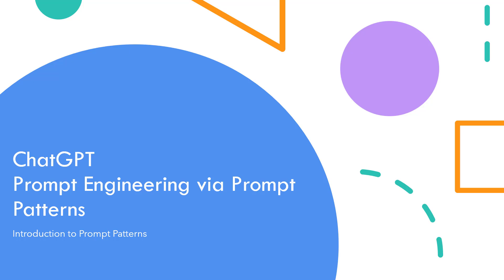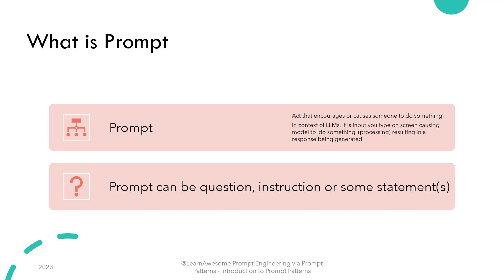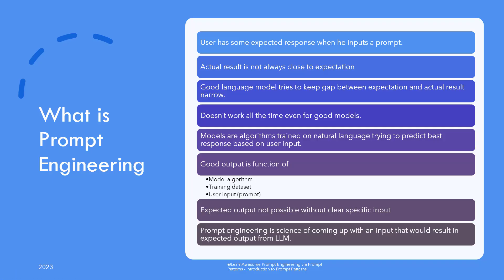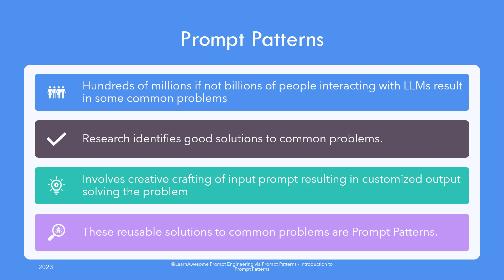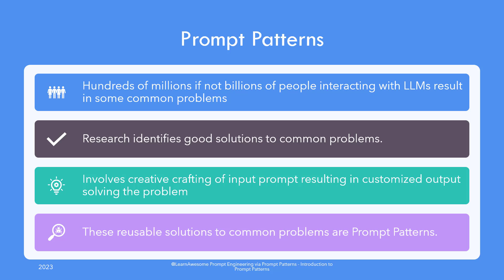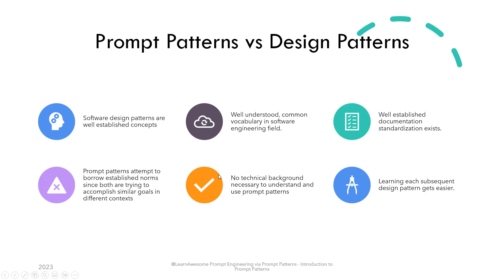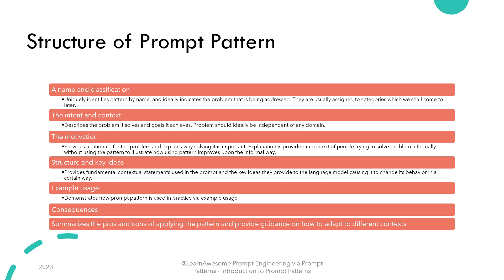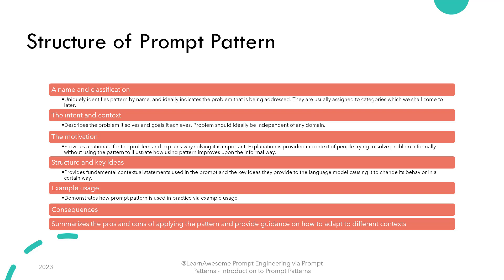ChatGPT Prompt Engineering via Prompt Patterns - Prompt Patterns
The video introduces the concepts of prompt, prompt patterns and prompt engineering.

Prompt patterns are creative ways of solving common problems faced by users of large language models. A concept borrowed from software engineering term design patterns.

Prompt patterns do so by leveraging the concept of prompt engineering, which is a way of structuring the input/prompt of a large language models, forcing it to respond in a certain, expected way.

The video shall introduce key terminology and documentation standard of prompt patterns, though we shall avoid sticking with the standard in upcoming videos for sake of simplicity.

00:00 Introduction
00:09 What is prompt
00:57 Introduction to Prompt Engineering
01:50 Introduction to Prompt Patterns
02:42 Prompt Patterns vs Design Patterns
03:27 Structure of Prompt Pattern
04:31 Conclusion